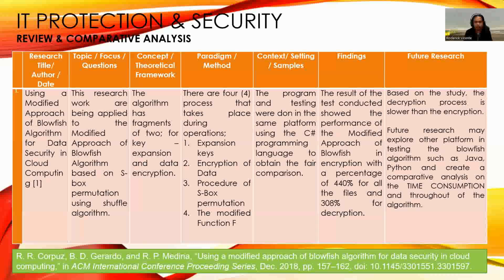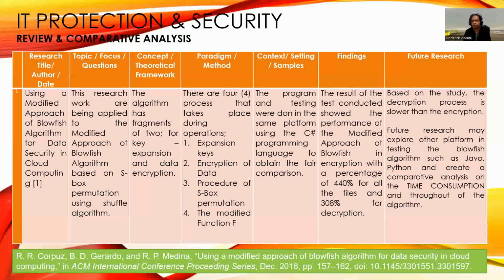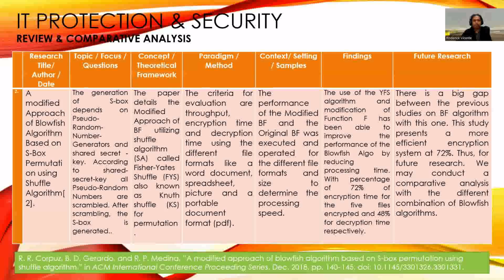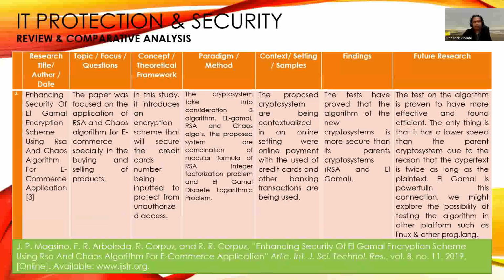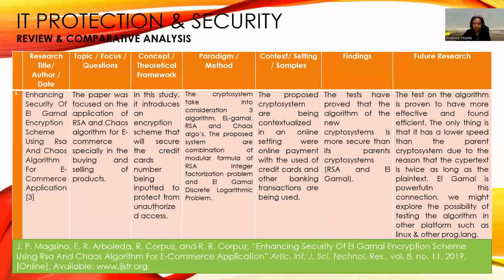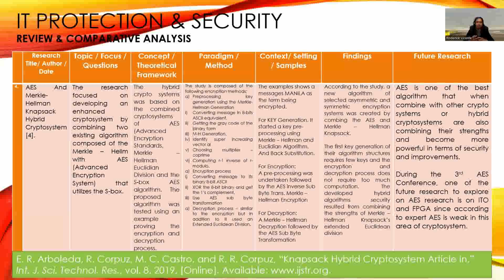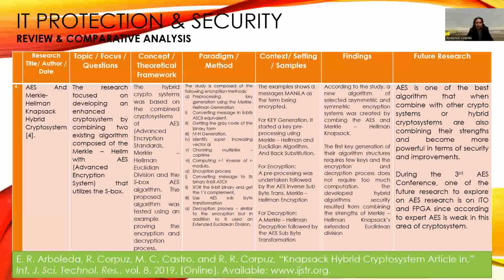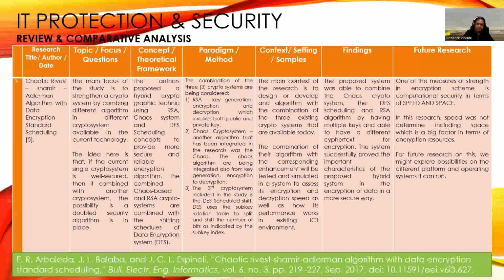RRL REVIEW & COMPARATIVE ANALYSIS